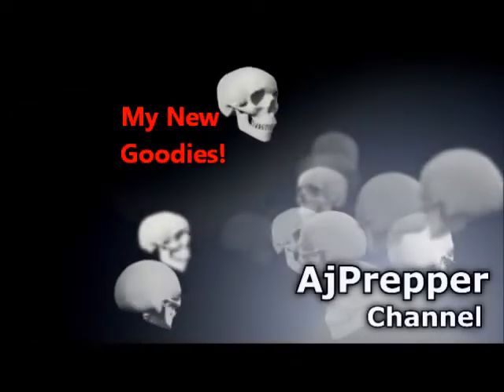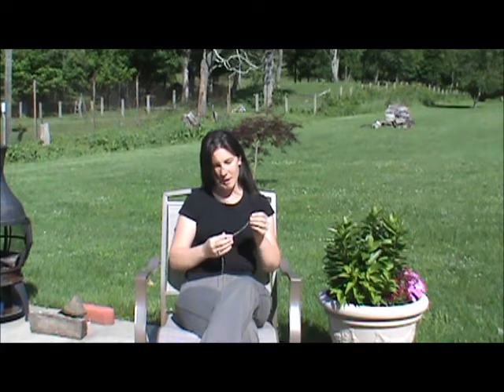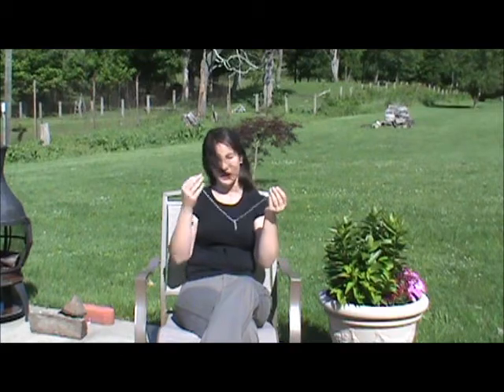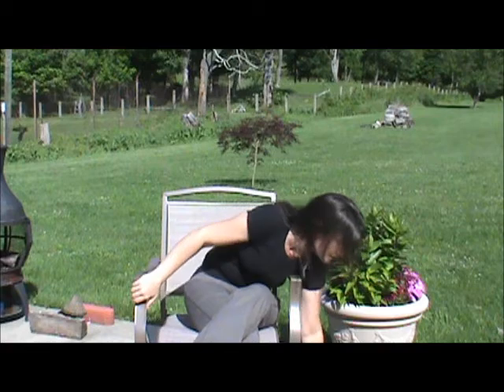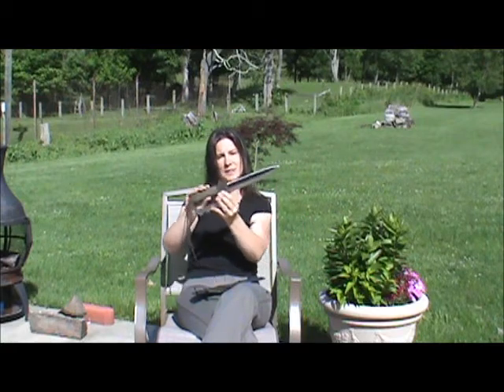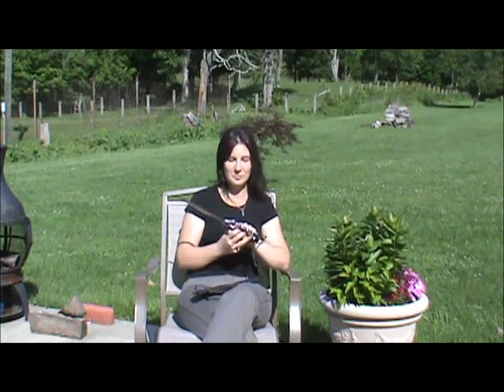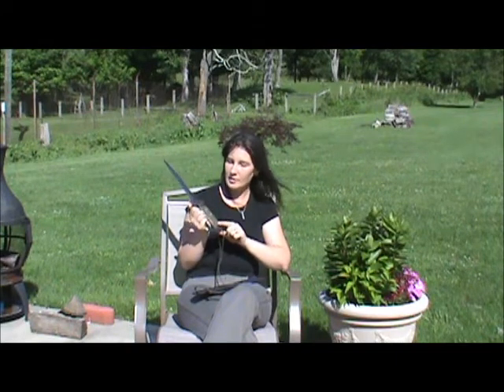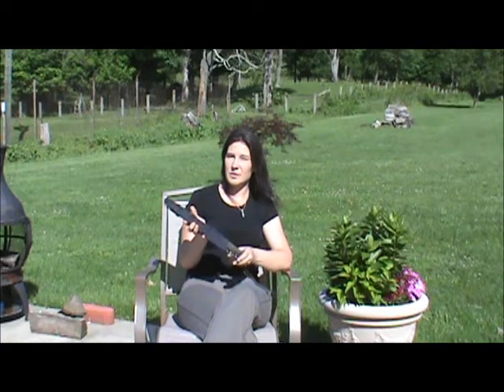Hey Guys.. Mine's Bigger than Yours!!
Just showing off my new goodies!